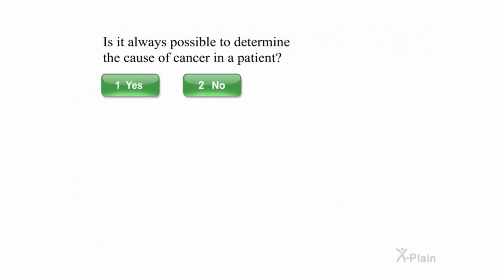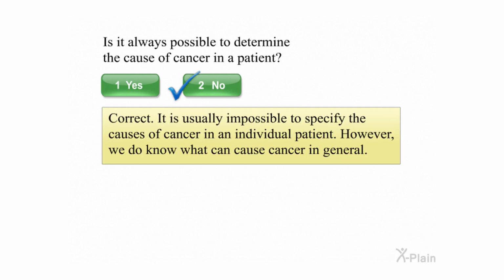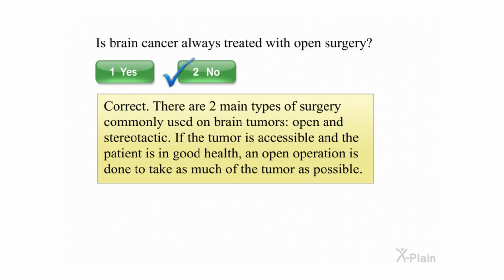Brain Cancer - Quiz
This quiz is for the educational video Brain Cancer.

oc110106 Brain Cancer